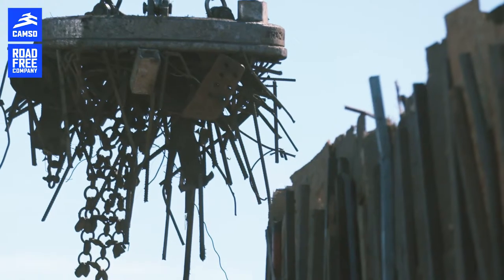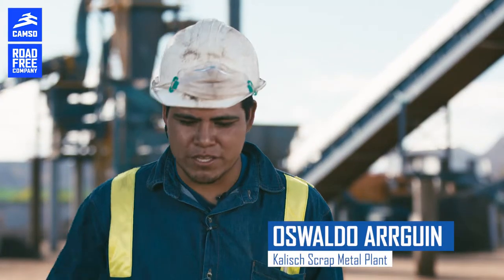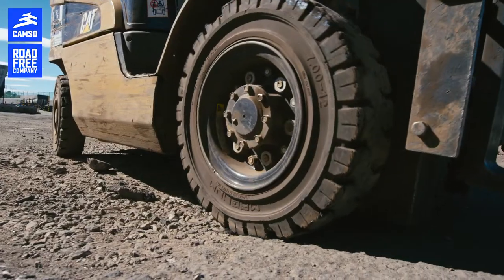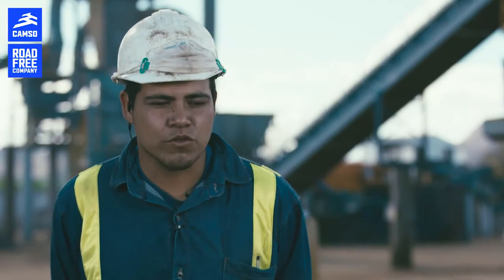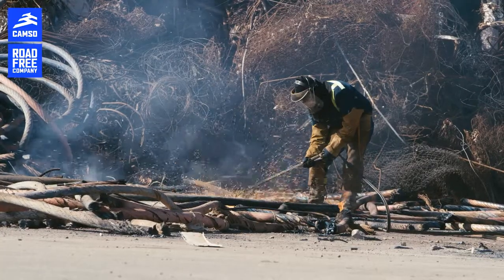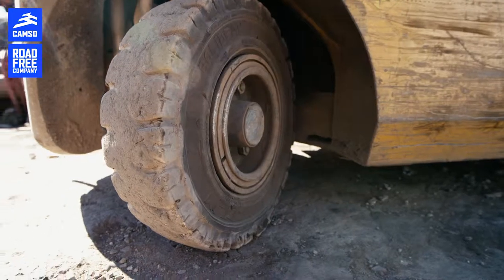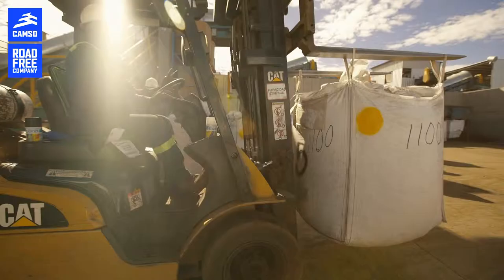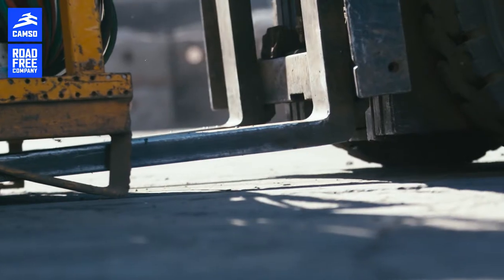Solideal tires by Camso are not afraid of a scrap metal yard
A scrap metal yard with its sharp, heavy material is about as demanding a work environment as they come. It’s also exactly the kind of place where our tires excel. In this video, see how the Kalisch scrap metal plant relies on Solideal’s Magnum tires in their material handling equipment to perform and get the job done worry free.